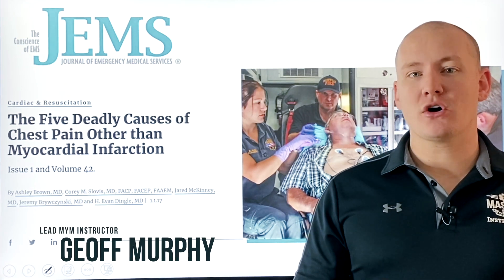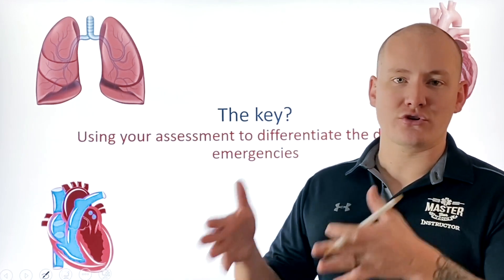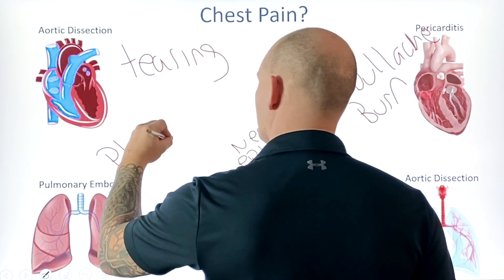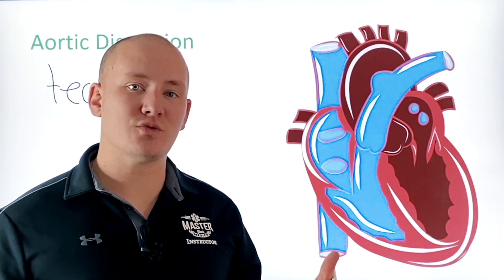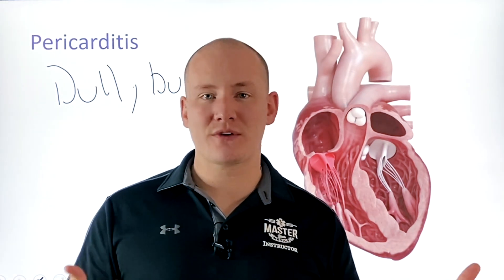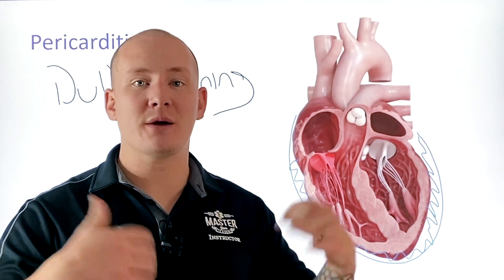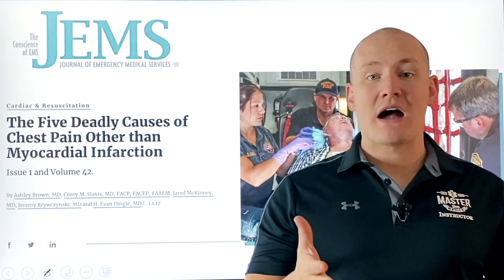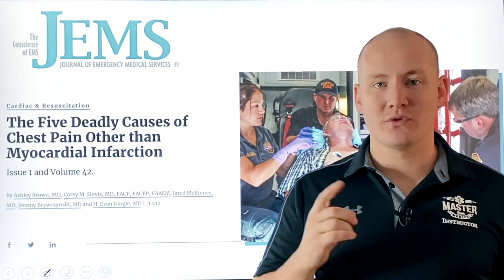5 Chest Pain Emergencies | Part 2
The Journal of Emergency Medical Services - Identifying an Acute Coronary Syndrome

*This video was made to supplement the original JEMS article all scientific references are available in the article*